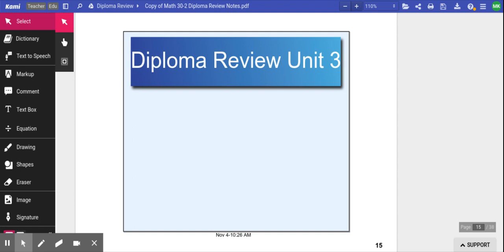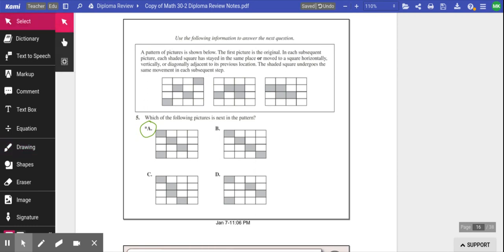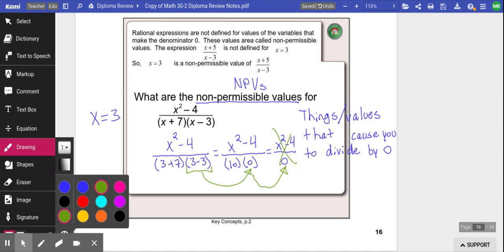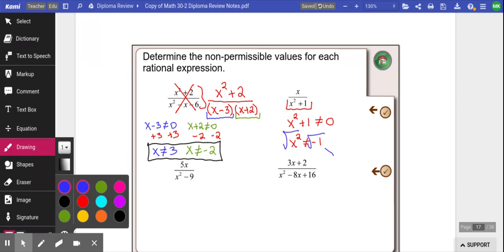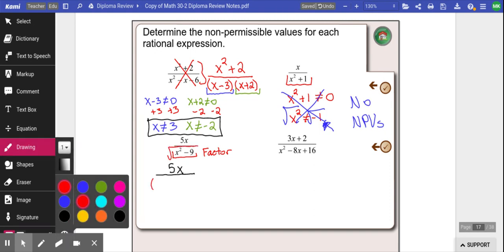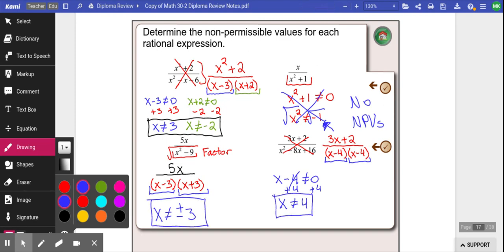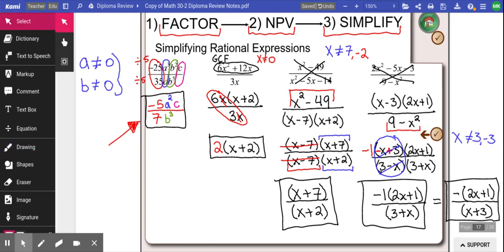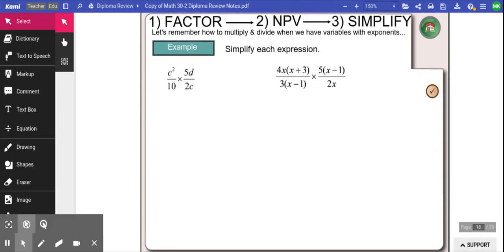Math 30-2 Diploma Review Unit 3, NPV's and Simplifying Rational Expressions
Math 30-2 Diploma Review of Unit 3 on Non-Permissible Values and Simplifying Rational Expressions